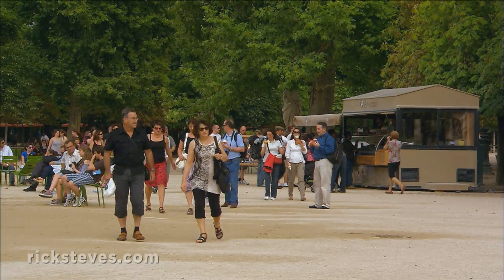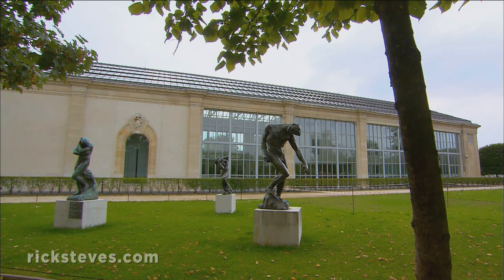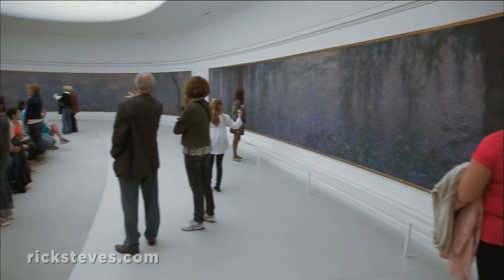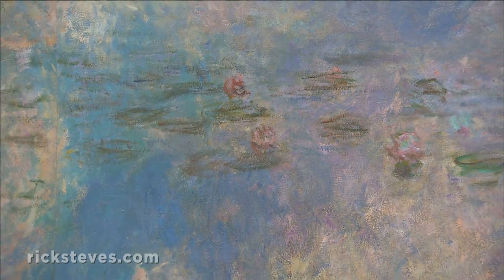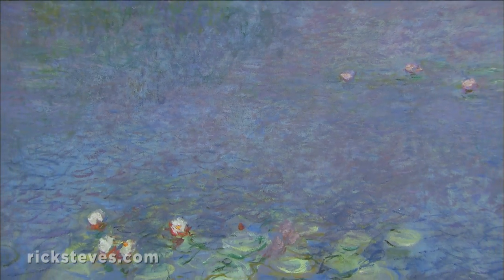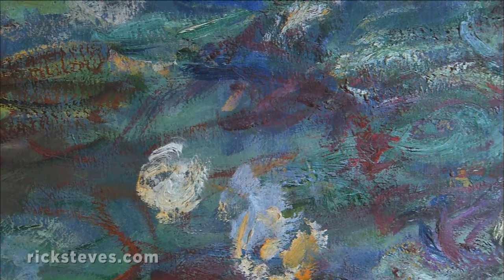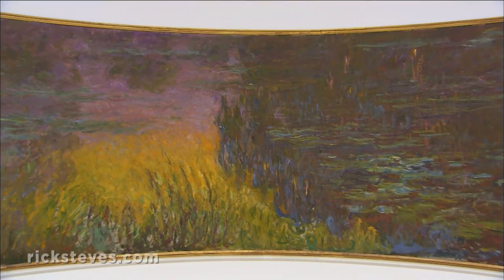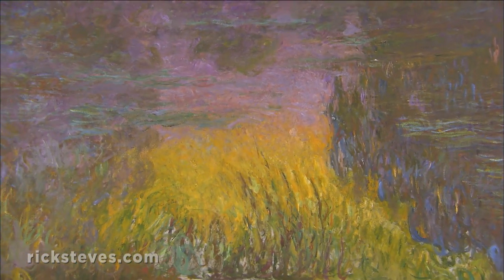Paris, France: Monet's Dreamy Water Lilies - Rick Steves’ Europe Travel Guide - Travel Bite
Step out of the leafy, sun-dappled Impressionist painting that is the Tuileries Garden and into the Orangerie, a little jewel box of a museum featuring works by Monet, Renoir, Matisse, Picasso, and others. The main attraction, Monet's "Water Lilies," float dreamily in oval-shaped rooms he designed to showcase his masterpiece.